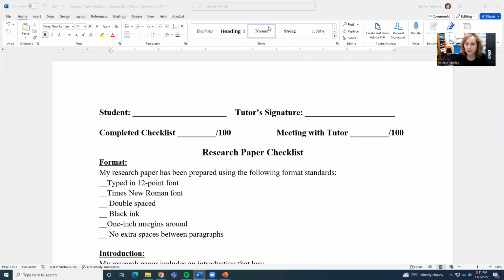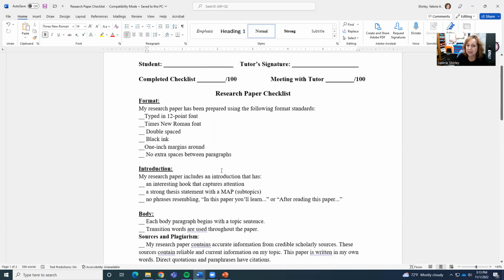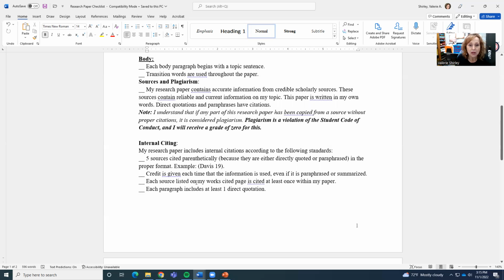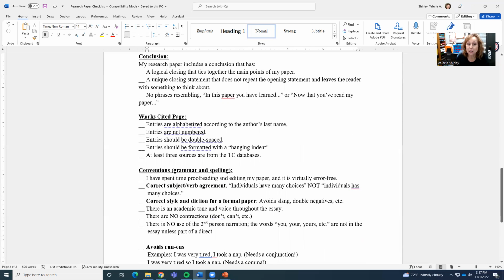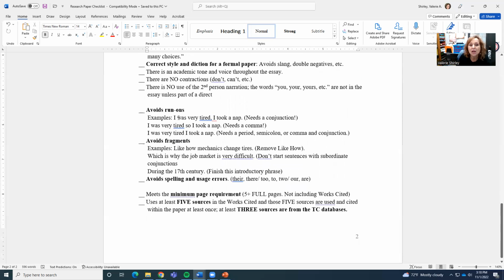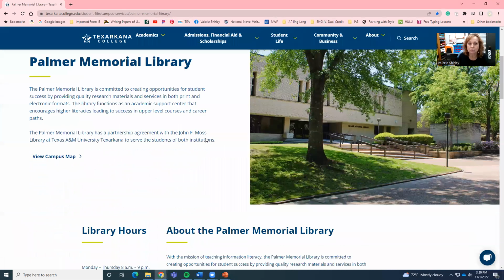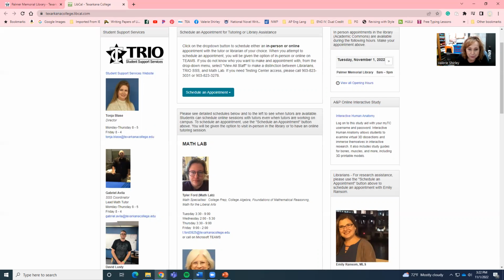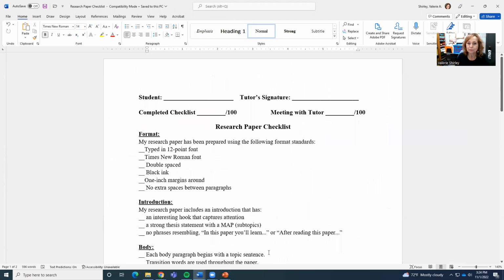Final Research Paper Checklist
In this video, I explain the Research Paper Checklist Assignment.